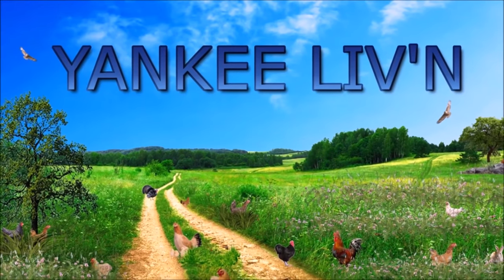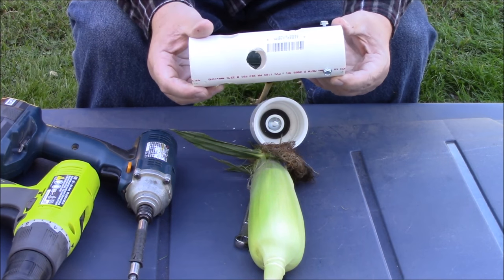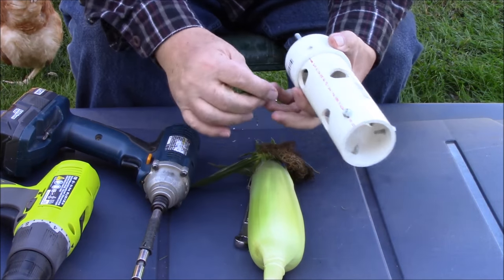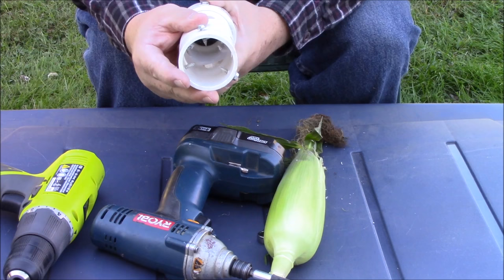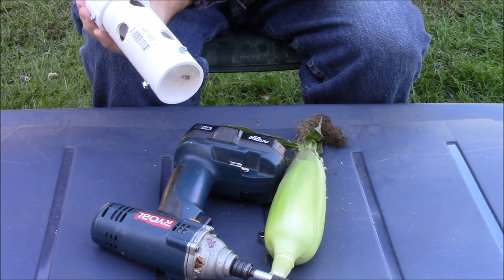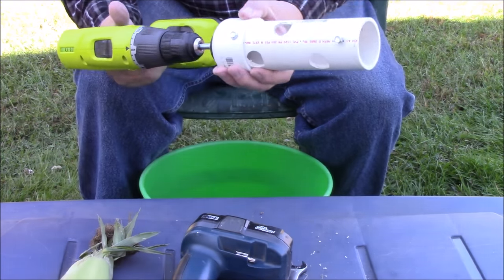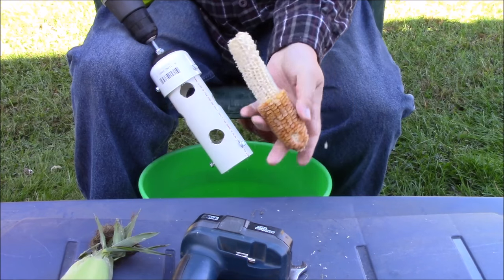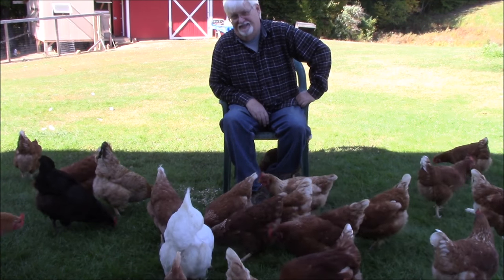How To Shell Dry Corn Quick And Easy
Here is a quick and easy way to shell dried corn from the cob.
If you want the corn to drop into a bucket omit the holes on the sides.